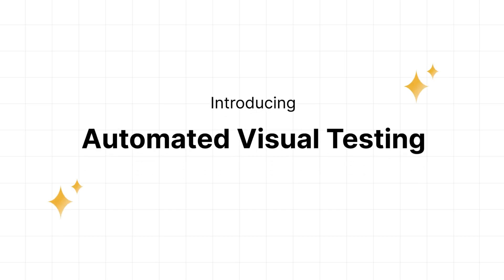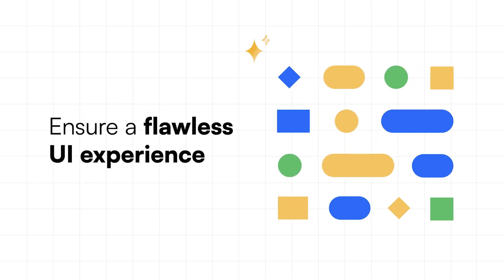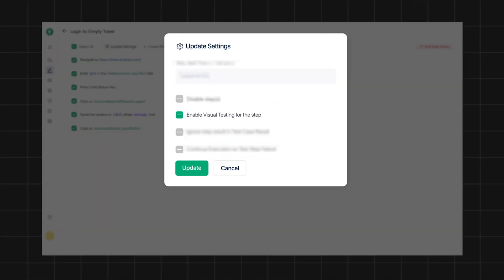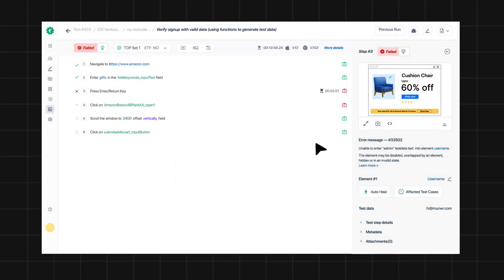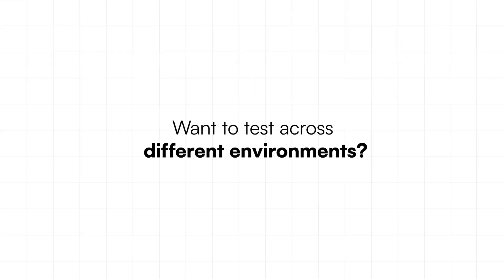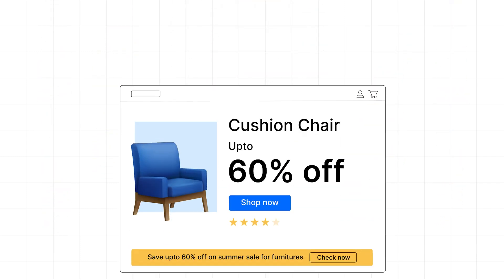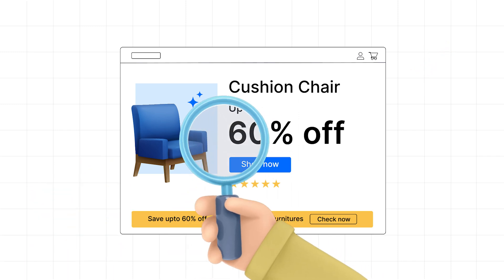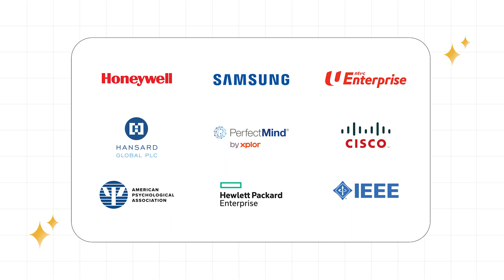Introducing Automated Visual Testing | Testsigma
Introducing Visual Testing on Testsigma!

✅ You can now run visual and functional tests parallelly in one click
✅ Easily create automated visual tests in plain English
✅ Quickly identify visual defects
✅ Ensure pixel-perfect experiences across 3000+ browsers/platforms
✅ Validate functional and UI quality 5X faster!